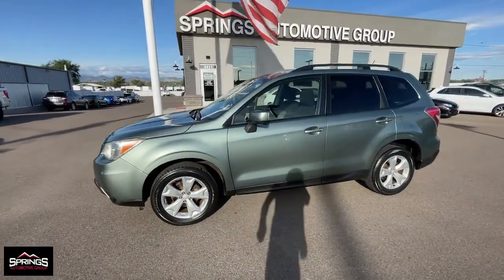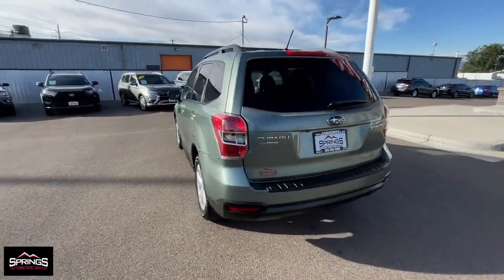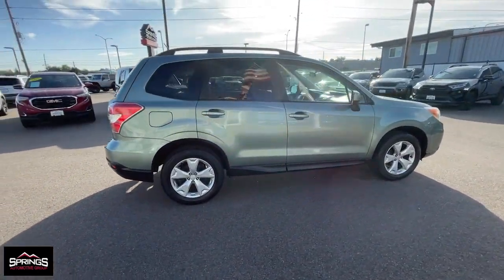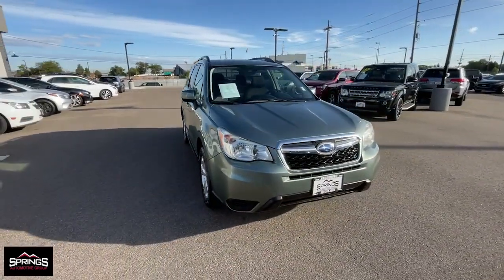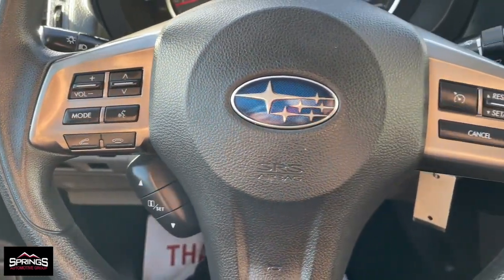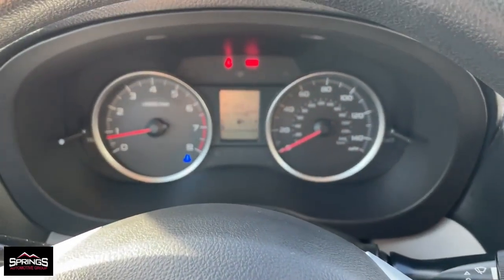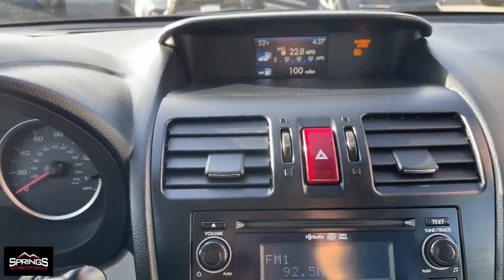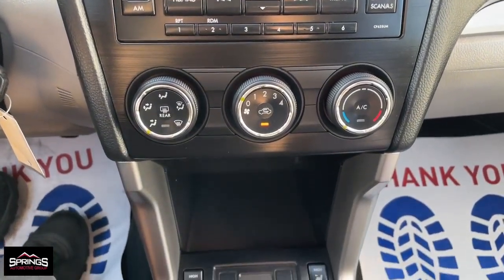2014 Subaru Forester Littleton, Denver, Highlands Ranch, Lakewood, Arvada D6735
Jasmine Green Metallic Used 2014 Subaru Forester 2.5i Premium available in 4411 S. Santa Fe Drive, Englewood, Colorado at Springs Automotive Group. Servicing the Littleton, Denver, Highlands Ranch, Lakewood, Arvada, CO area.

4411 S Santa Fe Dr

New Price! Recent Arrival! Odometer is 59365 miles below market average!brbr22/29 City/Highway MPGbrJasmine Green Metallic 2014 Subaru Forester 4D Sport Utility 2.5i Premium AWD 6-Speed Manual 2.5L 4-Cylinder DOHC 16V VVTbrbrSprings Automotive Group offers 30 day Exclusive Warranty to customers for piece of mind. Our Exclusive warranty programs offers our current customers to have the piece of mind that their next used car is not a lemon and if something breaks down on their vehicle we will take care of it ***Contractual Limit of Liability is $1500.00*** ***$100.00 Deductible Applies*** ***Vehicles 10 years or older OR vehicles with over 150000 miles are not eligible for 30 day warranty*** ***Vehicles under $5000.00 are not eligible for 30 day warranty*** .brbrAwards:br  * Motor Trend Automobiles of the year   * 2014 KBB.com 10 Best SUVs Under $25000   * 2014 KBB.com 10 Best All-Wheel Drive Cars & SUVs Under $25000   * 2014 KBB.com 12 Best Family CarsbrbrSprings Automotive Group has over 400 vehicles to choose from and a selection that cannot be beat. Whether you are looking for a cheap used car such as a 1998 Ford Taurus or something very nice and classy such as a 2017 GMC Denali we have the new used car or truck that your looking for. Our inventory includes but is not limited to Ford Chevy Cadillac GMC Audi BMW Lexus Toyota Chrysler Acura  Jeep Honda Mercury Mazda and many more. Thats the greatest part about being and independent dealer! WE HAVE EVERYTHING!